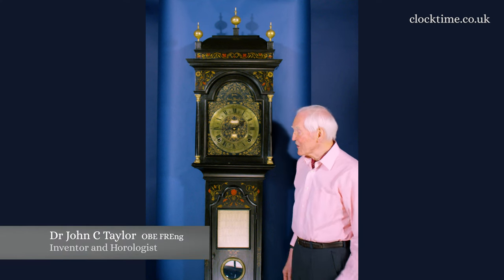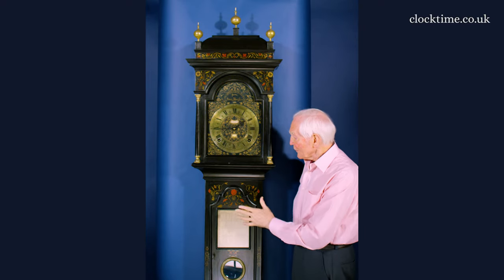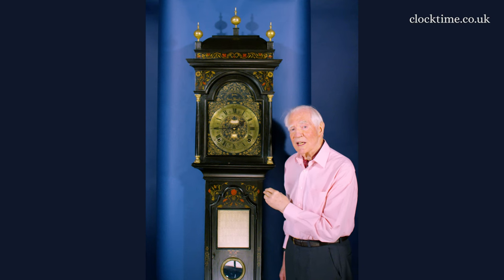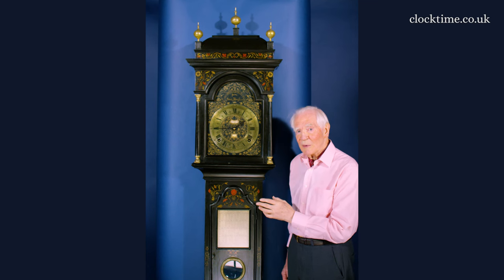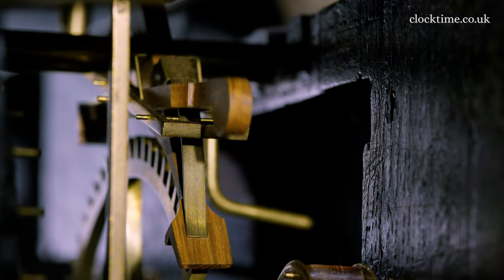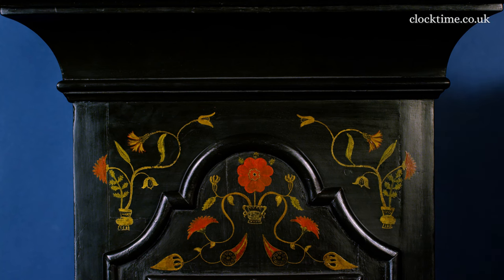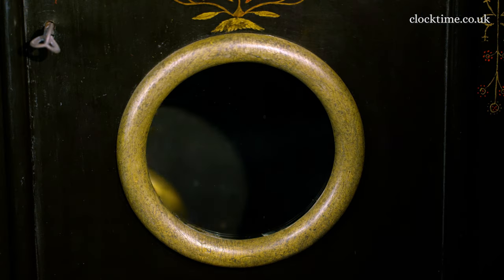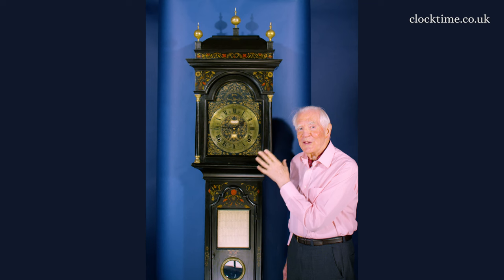Clocktime: John Harrison Wooden Regulator Longcase 1726, 01 Introduction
John Harrison – The John Harrison precision wooden regulator ebonised longcase gridiron pendulum.

Join Dr John C Taylor OBE from the Clocktime digital museum as he introduces the John Harrison Wooden Regulator, dated 1726.

This rather understated clock was made by John Harrison of Barrow on Humberside and it's dated inside, 1726. So, it's about 300 years old and although it's doesn't look very much, it's a very important clock because it was the first clock designed in the world to be really accurate. The London clockmakers had given up any pretense of making a clock which was accurate enough, even a land clock to go to sea to win the Longitude Prize. Whereas John Harrison set about winning the Longitude Prize, not knowing it was impossible, which the London clockmakers thought was true. So, before he could make a sea clock, he had to make a land clock which was accurate enough as the base station to calibrate his sea clocks. And this is one of a pair that he made and it's virtually all in wood, the movement, the understated case with lovely decorations with gold powder and flowers, an Equation of Time table telling you the difference between Greenwich Mean Time and a sundial and a lenticle. So, you can see the pendulum operating inside. It became, when he had finished calibrating it, the most accurate clock in the world for 150 years.